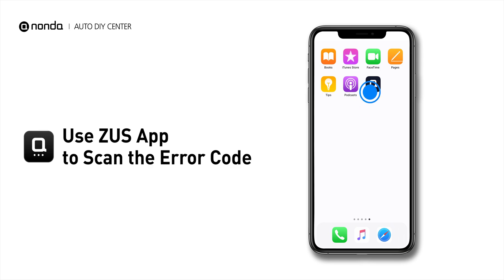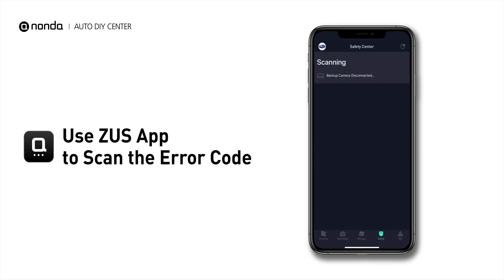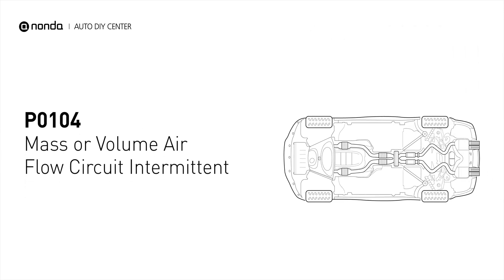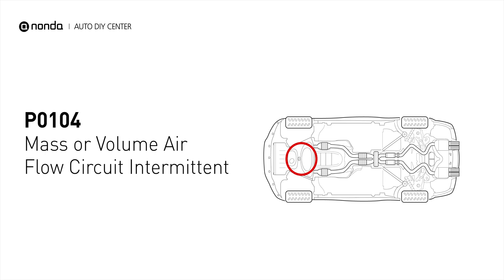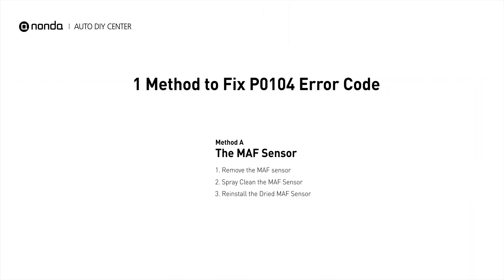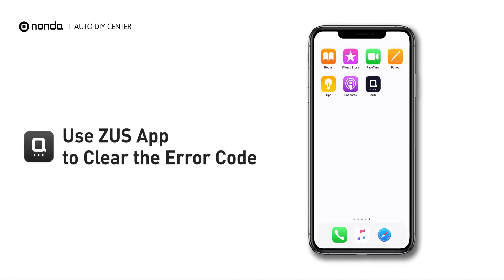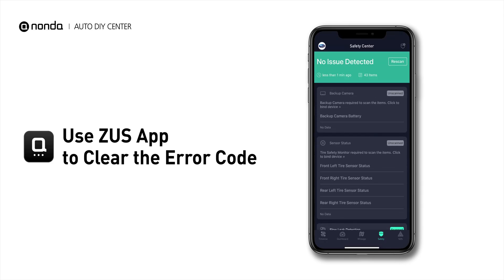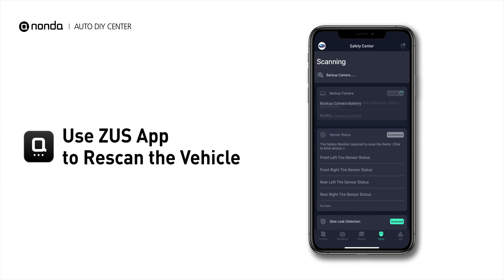How to Fix P0104 Engine Code in 2 Minutes [1 DIY Method / Only $9.71]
Claim your FREE engine code eraser

Engine Code P0104: Mass or Volume Air Flow Circuit Intermittent. It means that the electrical circuit of the MAF sensor produces an inconsistent, erratic, or irregularly high output voltage signal to the Engine Control Unit. How to replace MAF sensors. How to clean MAF sensors. Tips and tricks for replacing the MAF sensor in your car and fixing code P0104. Tips and tricks for cleaning the MAF sensor in your car and fixing code P0104.

1. Remove the MAF sensor
2. Spray clean the MAF Sensor
3. Reinstall the Dried MAF Sensor

0:00 What is P0104
0:33 Method A - The MAF Sensor
1:08 Claim a FREE Engine Code Eraser